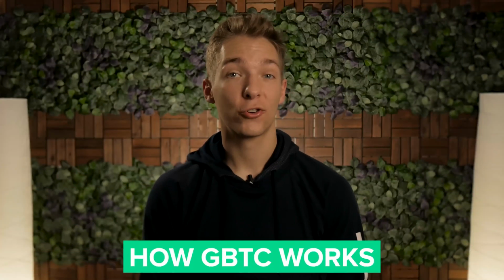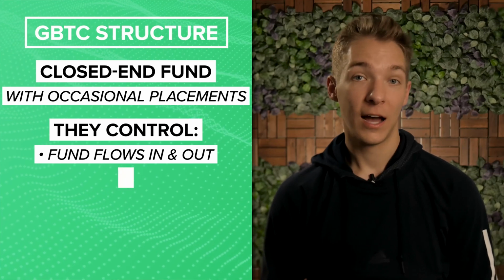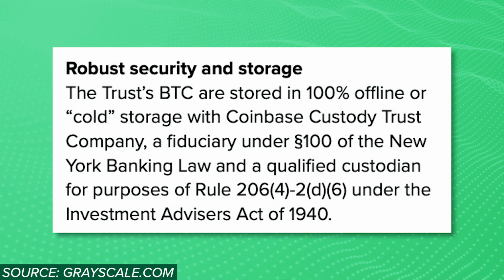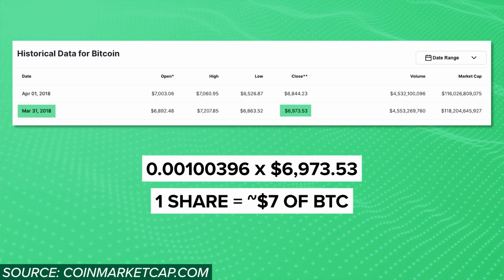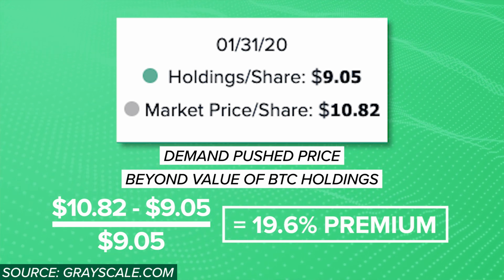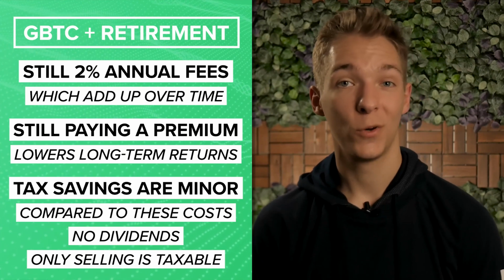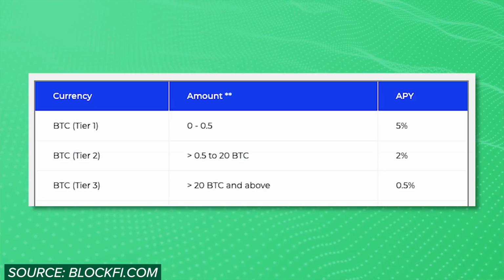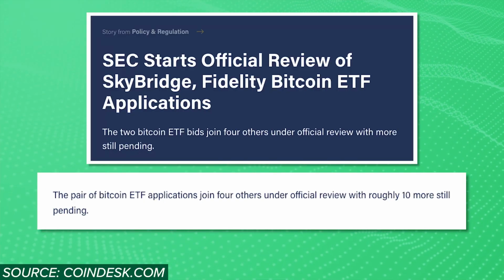GBTC is the WORST Way to Buy Bitcoin (Unless...)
GBTC makes it easy to hold Bitcoin in traditional brokerage accounts. Here's why it's actually the WORST way to buy & own Bitcoin (and what you should do instead).

00:00 - Intro
1:04 - How Does GBTC Work?
3:21 - GBTC Benefits
4:39 - Why GBTC is the WORST Way to Buy BTC
4:55 - GBTC Fees
6:51 - GBTC Premium
8:38 - GBTC in Retirement Accounts is Overrated
10:51 - What to Buy Instead of GBTC

LINKS & RESOURCES

📈 Get FREE stocks:
WeBull (4 FREE stocks with $100 deposit):

💰 Get FREE Crypto:
Gemini (Lowest Fees!) - Earn $10 w/ $100 Deposit:

First we need to understand the structure of the Grayscale Bitcoin Trust and the convenience that it offers. To put it simply, GBTC gathers money from investors, uses it to purchase Bitcoin, and issues shares to investors that represent a portion of the fund’s Bitcoin holdings.  However, a very important characteristic to understand about GBTC is that it operates as a closed-end fund. With this characteristic, Grayscale has full control over the amount of money flowing in and out of the fund, as well as the amount of Bitcoin they own at a given time. And because the number of available shares is often a fixed supply, new investors have to go to the public market to invest in the fund, where prices will be heavily influenced by demand.

Even though it’s not a perfect solution, GBTC does serve its purpose as a vehicle for gaining direct Bitcoin exposure in traditional markets.
• Makes it convenient for investors to add Bitcoin to their current portfolios.
• Simplifies taxes
• Hold Bitcoin in a retirement account

So with these benefits, why is GBTC an awful way to buy Bitcoin? It really comes down to two issues:

• Management fees
2% annually. This is a cut that Grayscale takes for operating and managing the Bitcoin trust. According to their SEC filings, the interest accrues daily and is paid out on a monthly basis for the previous month. Every month, they are selling some of your Bitcoin to collect that 2% annualized fee. Over time, this means that each share represents less and less Bitcoin.

• Premiums
The fund nearly ALWAYS trades at a premium. According to Ycharts, the average premium of GBTC is more than 30%, although there’s many time frames where it’s traded at even higher premiums. So historically, GBTC is an incredibly expensive way to buy Bitcoin, because you’re paying more to own it with GBTC than what it actually costs to buy it outside of traditional markets.

GBTC + Retirement Accounts
Of course, like I said, the one exception MIGHT be if you are using GBTC as a way of holding Bitcoin in a retirement account. However, I want to challenge investors to consider the following problems:
• Doesn't protect against management fees.
• Doesn’t solve the issue of paying a premium for Bitcoin.
• I don’t think the tax benefits are sure to make up for these costs.

What to Buy Instead of GBTC
It just makes more sense in many cases to buy Bitcoin directly. It’s easier, safer and cheaper than ever, and you can even earn interest on it to increase your returns further.

However, I still see the value in the convenience of a retirement-friendly Bitcoin investment. And to be completely honest, I still want to hold one of these investments in my retirement account - but GBTC isn’t it. Fortunately, I think it’s the first of many to hit the markets, and as more of these funds are created, competition should lower management fees and they’ll be able to track Bitcoin’s price more closely.

Let me know how you are buying Bitcoin in the comments, especially if you are using an investment product that I didn’t mention in this video.